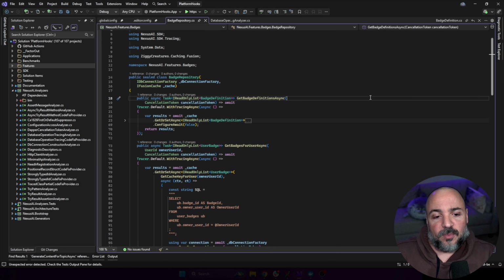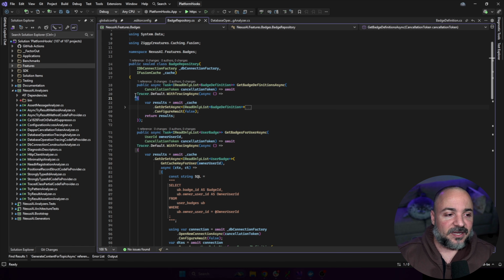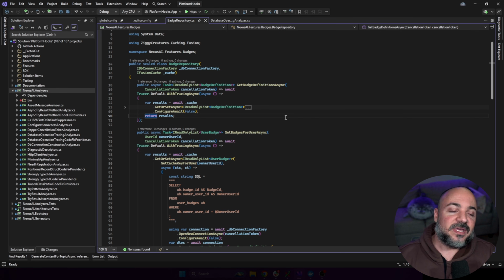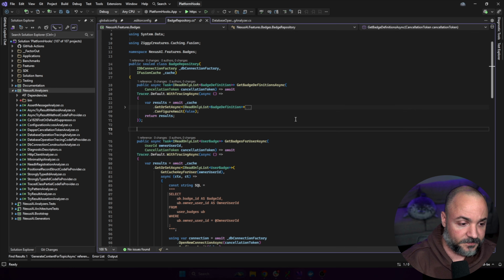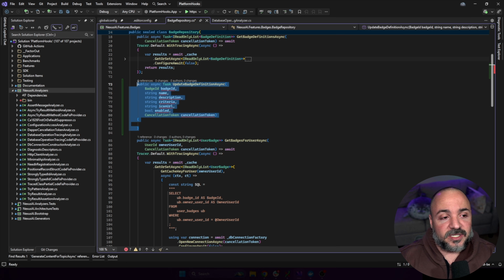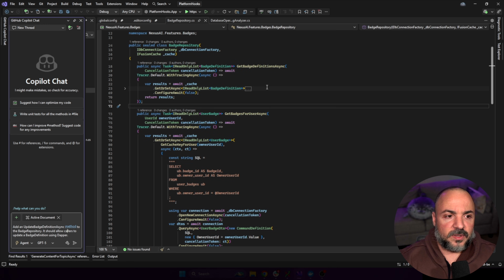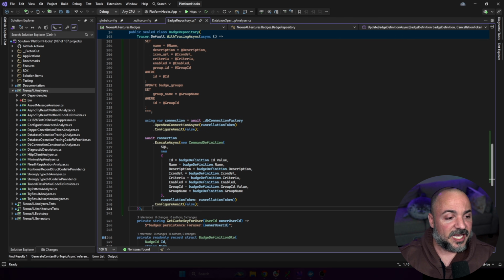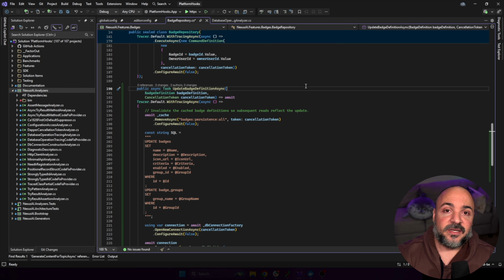How To Leverage Roslyn Analyzers For Agentic Guardrails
If you're like me, then you're getting tired of your agent making silly mistakes in coding patterns. You've got your instructions file, you've got your custom agent, and you're not sure how many times you can hear sKiLl IsSuE from Internet strangers. Let's see of Roslyn analyzers can keep our C# agents on track.

Channels:
- @DevLeader: C#, dotnet, and programming tutorials
- @DevLeaderPathToTech: Resume reviews, interview advice, and more!
- @DevLeaderPodcast: Podcast interviews and livestream!
- @CodeCommuteClips: Short clips from Code Commute!
- @DevLeaderBTS: My behind-the-scenes vlog entries